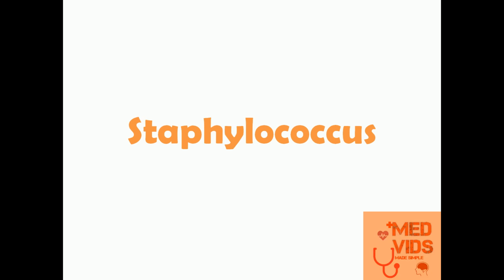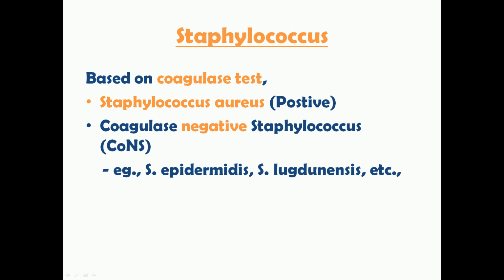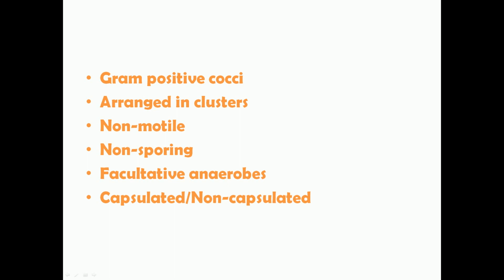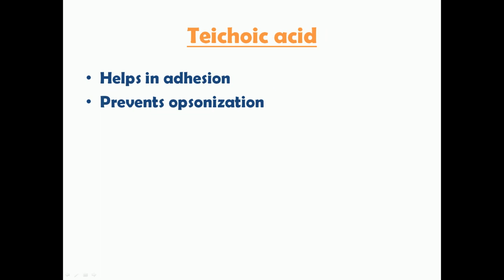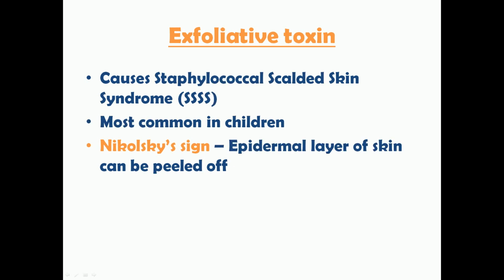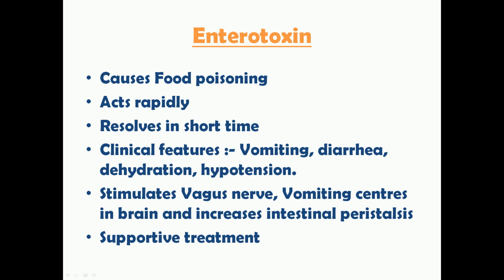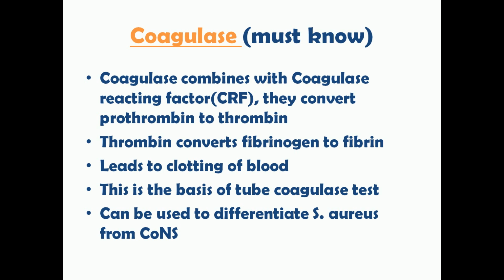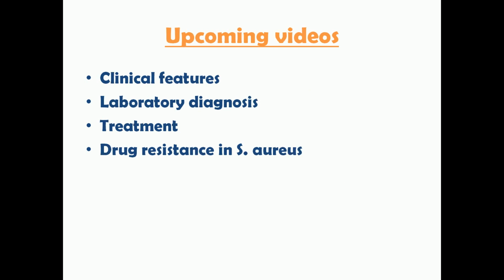Staphylococcus aureus | Microbiology | Med Vids made simple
In this video, we have explained all the things you need to know about Staphylococcus aureus (Introduction, Virulence factors and its pathogenesis).
We are currently in the process of making more videos on Microbiology and all subjects in medical school.

(You can download our lecture slides by donating $50 or above.

MedVidsMadeSimple is a channel which aims to provide free medical education to medical students across the globe. We provide high-yield content in our lecture videos which are very easy to understand.